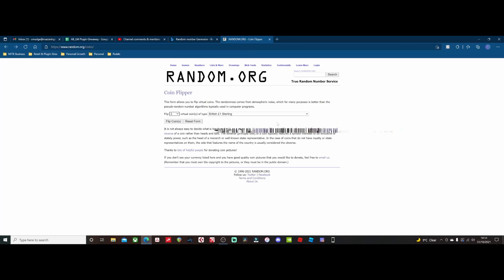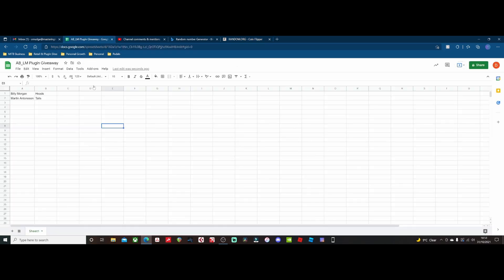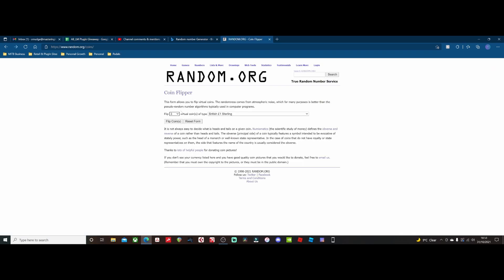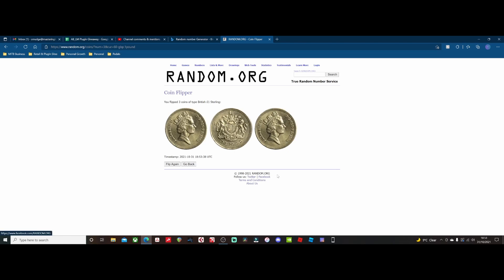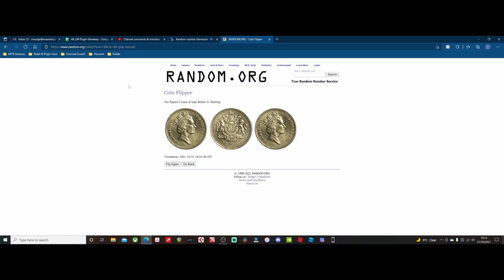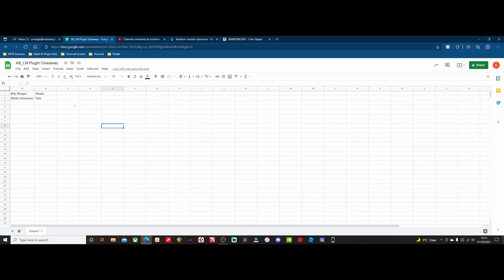Mastering In The Box - Plugin Giveaway WINNER! And recent project update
Hi folks

Yesterday was the closing for entries to the 1K Subscriber Plugin Giveaway where the lucky winner will receive a free copy of the ABLM2 plugin by TBProAudio!

The winner has been announced with the details shared in this video.

In addition I have recently had the privilege of Mastering the track 'Kurdistan Waltz' for Arya over at IDDQD Sound which also features the wonderful Jayne Karma Lamo. The track is available to purchase and is featured on all major streaming platforms. If you want to check out the song then please see the following links:

If you haven't checked out the IDDQD Sound YouTube channel then you are missing out for all things Reaper:

In addition I also want to give a big shout out to Conan from the channel Crates Motel:

For anyone wanting to learn more about Mixing and Mastering inside of Studio One then Conan has some great content for you.

I also want to say a big thank you to the folks over at TBProAudio. They are a great company that sell some amazing plugins, so if you are in the Market for some quality, budget friendly plugins then be sure to check them out:

The website is having a bit of a revamp so more details will follow soon, but if anyone would like to Master their songs for them then please visit:

I am also still offering Mixing and Mastering critiques through Fiverr.com if you are interested in having me critique your music for you:

Keep an eye out for more great content coming your way very soon and thanks once again for all of your support.

Smudge